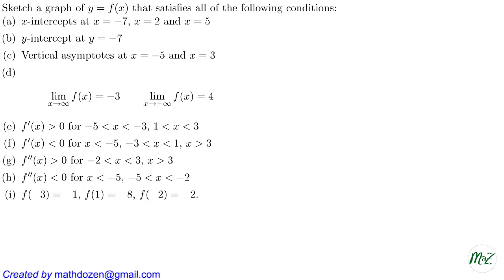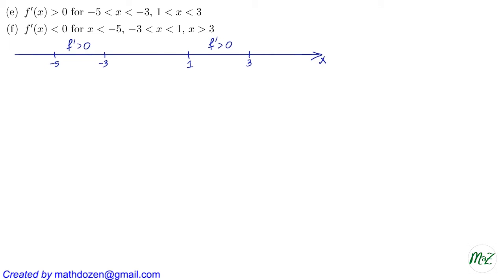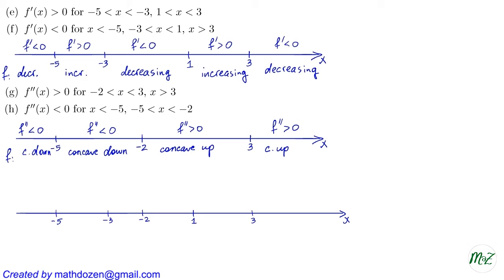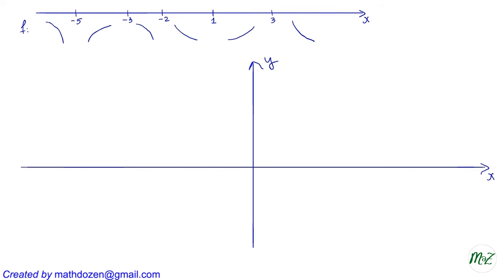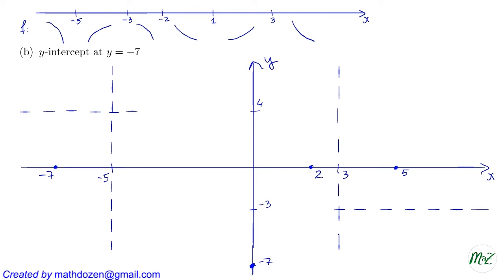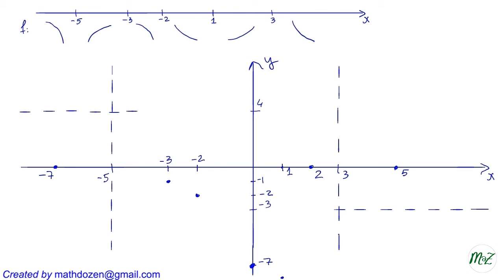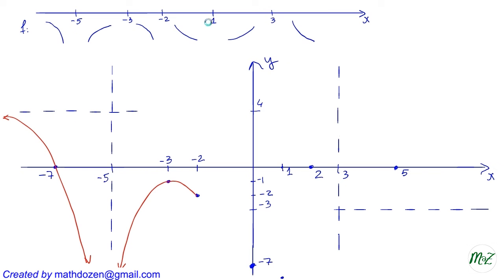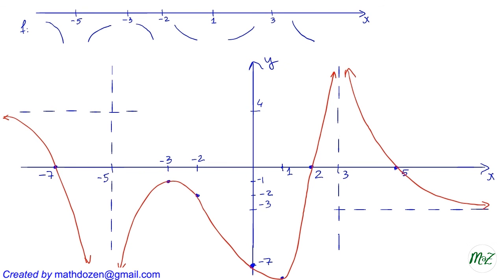Reconstruction of Graph of Function to Satisfy All Given Properties - p1 (Calculus I)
We show how to reconstruct a possible graph of an unknown function that satisfies all given conditions simultaneously. We use properties of first derivative (increasing and decreasing segments of graph) and second derivative (concavity of graph). We also apply definitions of asymptotes and other properties of functions to create and sketch a possible graph.